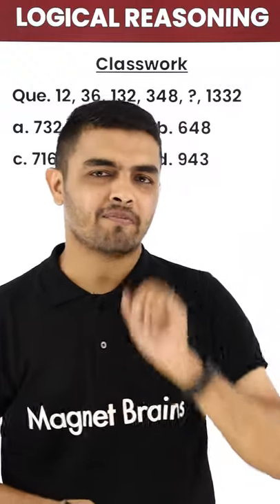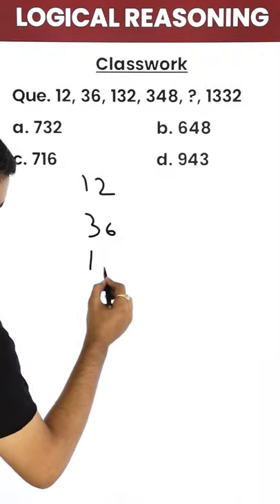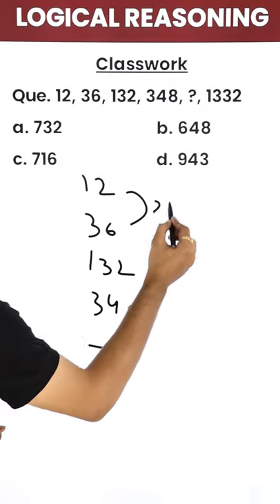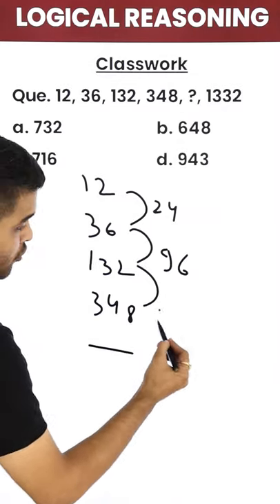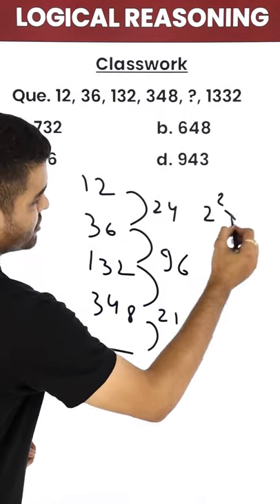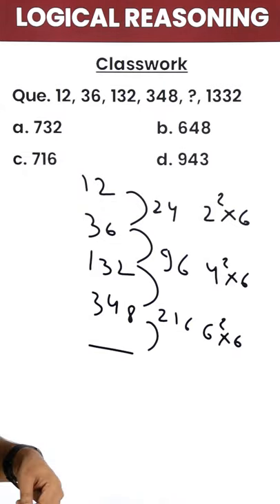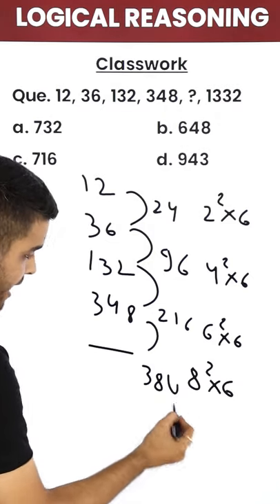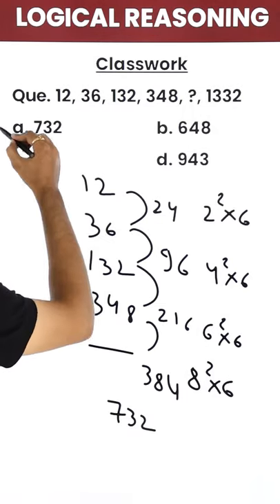Surprising Trick to Crack Logical Reasoning in 30 Seconds on Magnet Brains!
Rahul sir tells you the Another Trick to Crack Logical Reasoning in 30 seconds on Magnet Brains!